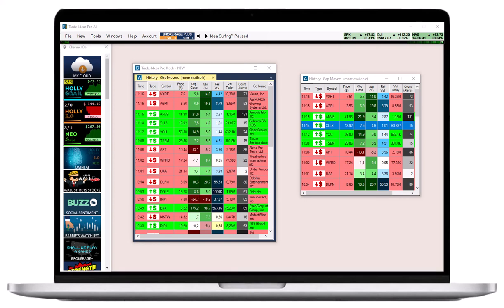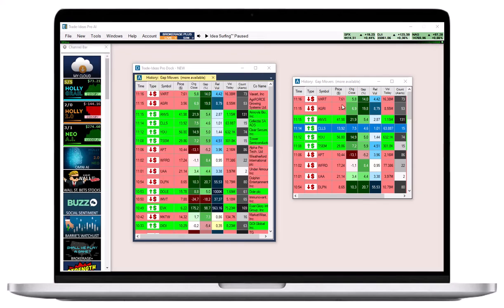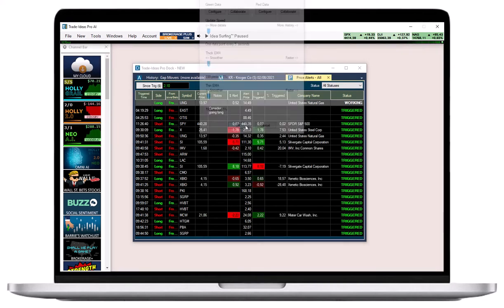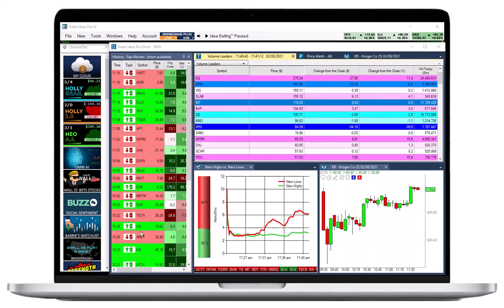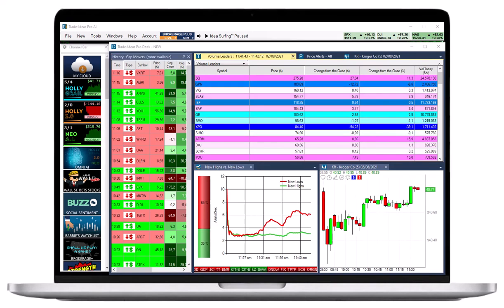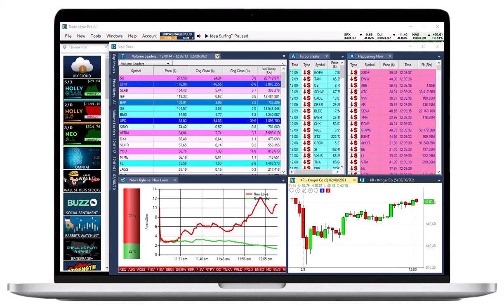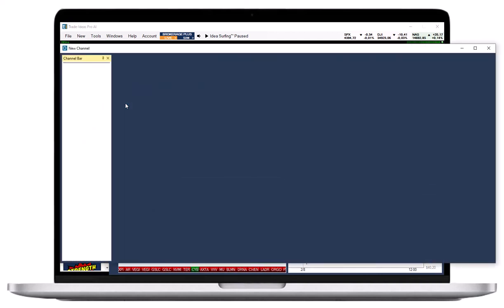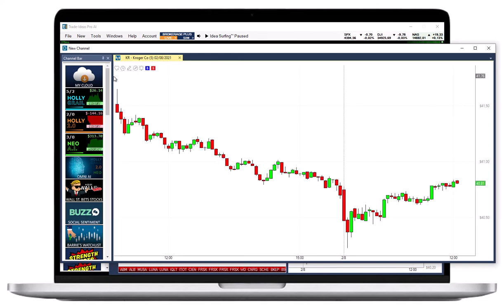TI Tutorial Docked Layout Items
for more info. Once the option, Open in Dock window, is enabled, every window you open from the New Tab of the Toolbar will automatically open in a Dock.

If a Dock has already been opened, all newly added windows will load into the same Dock.

The newly opened windows will initially be stacked as Top Tabs inside the Dock.

If a dock contains many Top Tabs, they can be viewed and opened by clicking the small downward pointing arrow on the top right-hand side of the window.

The layout of the Dock can be changed and arranged in the following way.

To move any docked layout item, Grab the left-hand side corner of its tab with your mouse, and drag it towards the center of the Dock.

This will bring up the placement tool. The placement tool provides 6 placement options. These are bottom, top, left, and right, as well as tabbed on the top and pinned to the left.

To place a layout item at the bottom, drag it towards the center of the Dock, and let it go once the bottom part below the placement tool turns blue.

To place a layout item on top of any dock, drag it towards the center of the Dock, and let it go once the top part above the placement tool turns blue.

You will see that Every window inside a Dock is a mini Dock all on its own and has its own placement tool.

This means that you can drag any layout item into the center of a mini Dock to bring up the placement tool, and to place it on the top, bottom, left, or right of this mini Dock.

To place a layout item on the left-hand side, drag it towards the center of the Dock, and let it go once the left-hand side of the placement tool turns blue.

To place a layout item on the right-hand side, drag it towards the center of the Dock, and let it go once the right-hand side of the placement tool turns blue.

To turn a layout item into a Top Tab, drag it towards the center of the Dock, and let it go once the entire area around the placement tool turns blue.

To attach a layout item, as a slide-out Pin to the left-hand side of the dock, drag it towards the small separate placement tool on the left-hand side of the Dock. Let it go once the area around the small separate placement tool, on the left-hand side, turns blue.

To enable the slide-out pins auto-hide function, click on the small pin icon on the top right-hand side of the window. When the auto-hide is enabled, these layout items will only slide out when clicked on.

You can add multiple layout items as slide-out pins to the left-hand side. AI-powered stock trading software